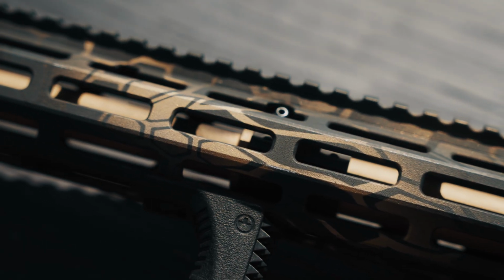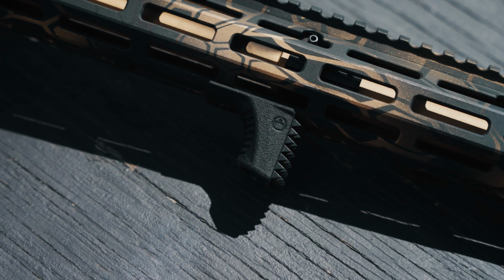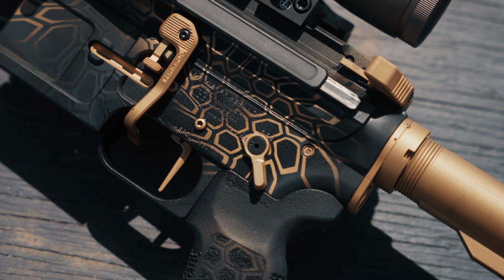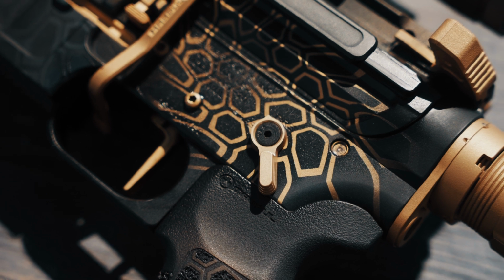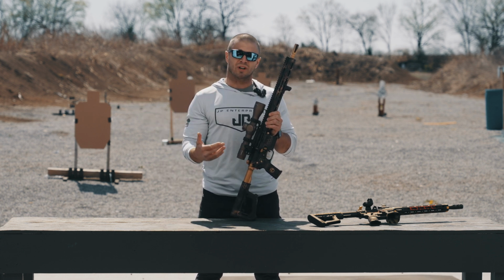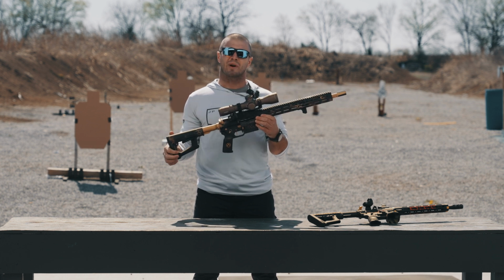My 2025 Tactical Games Rifle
We hope you enjoyed the video and thank you for the support!

to custom build your very own rifle for this up and coming season.

MB019YTPLSH3TVS
MB01RANOA0INEAO
MB011JCCWKAKUJH
MB01PCJGBOBXVYK
MB01JG25RX1EBRA
MB01DNX0DGZFCV6
MB01WOTPHYNLVML
MB01VG6UKSCCV7M